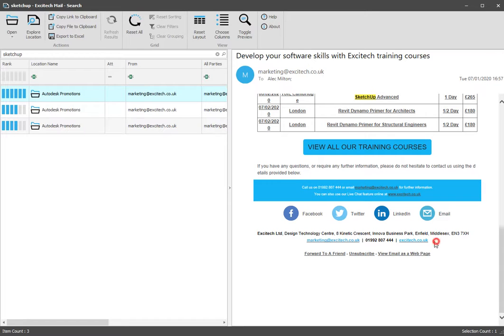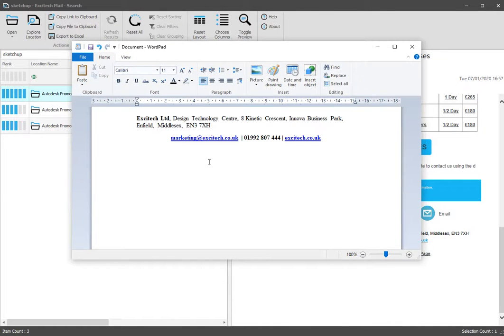Excitech Mail - Using the Preview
In this short video, we demonstrate how to use the preview tool in our email management system Excitech Mail to help you identify the message you are looking for.